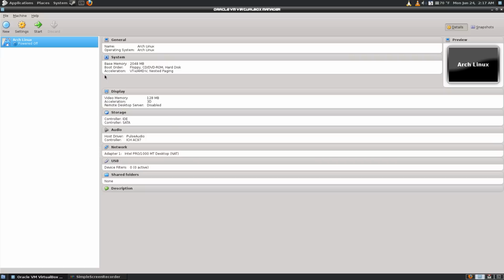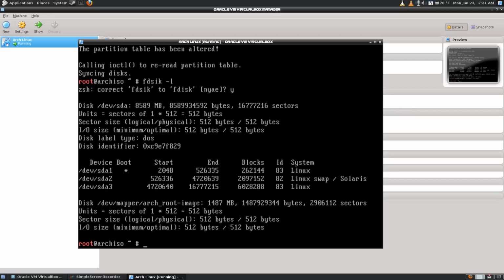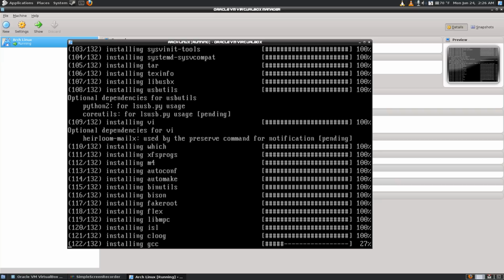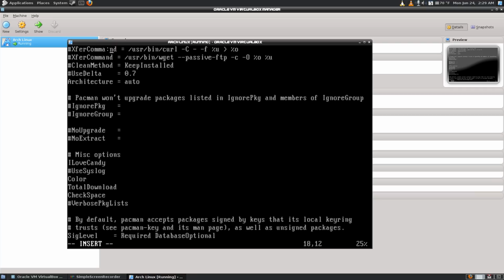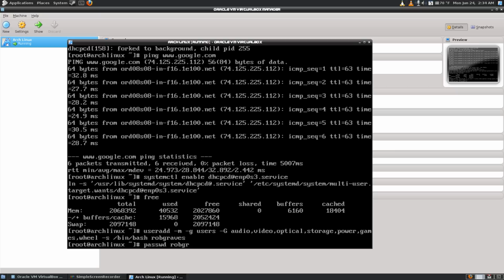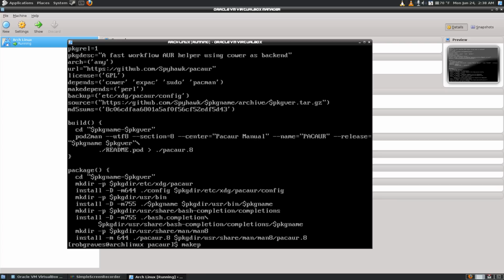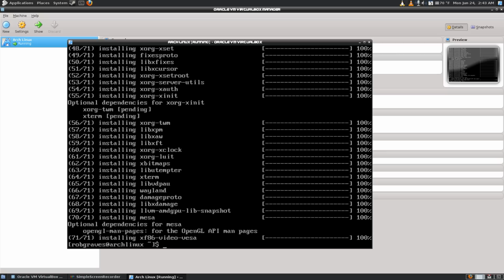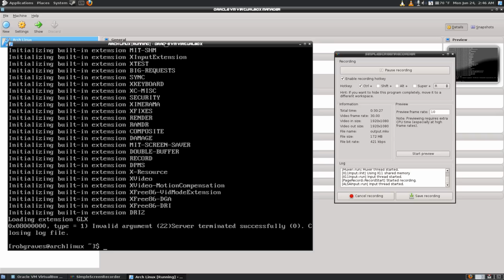Arch Linux Installation - June 24, 2013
This is an Arch Linux Installation that is updated, to be honest I did this real fast, didn't necessarily explain much, just went ahead and did it.  Didn't tweak or customize anything.  Which is why the whole procedure is one video and like 30 minutes, i leave the customization and options to you.

Honestly though if you need any help, with ANY distro, come see us or on linuxdistrocommunity on irc.freenode.net or on Mumble for live chat (see website for instructions)